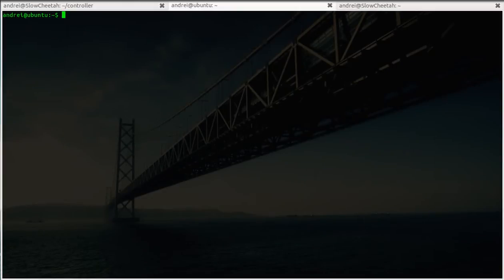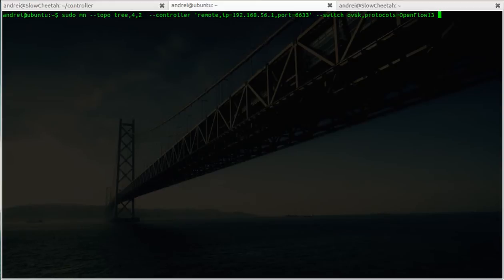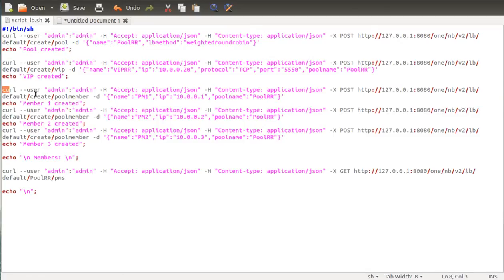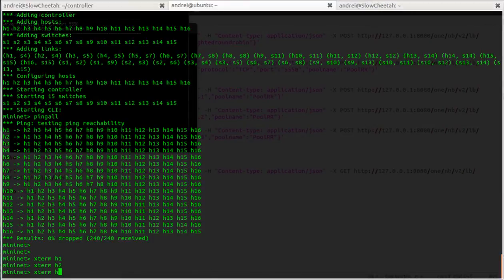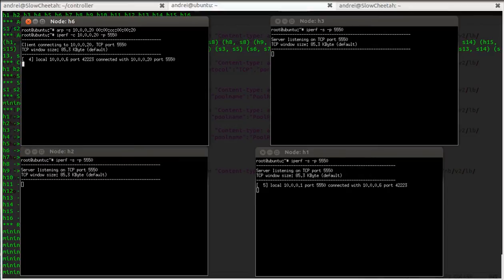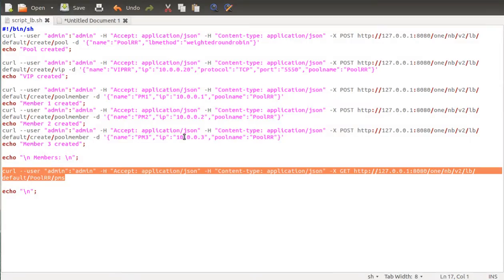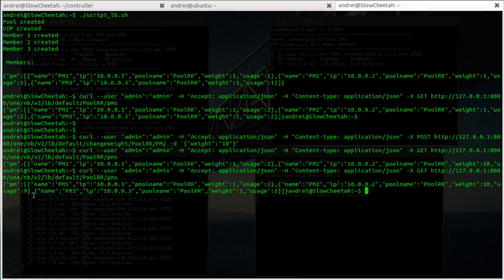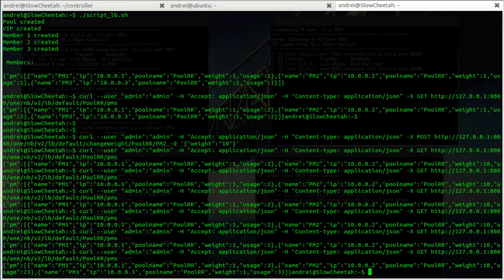Weighted Round Robin policy demo with OpenDayLight and mininet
A small demo of some code providing a weighted round robin policy using OpenDayLight's LBaaS.